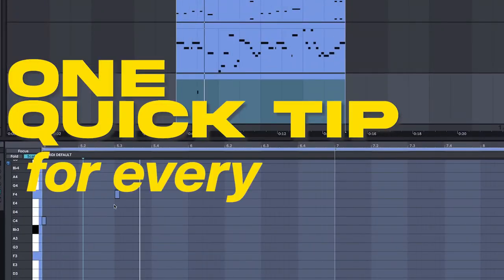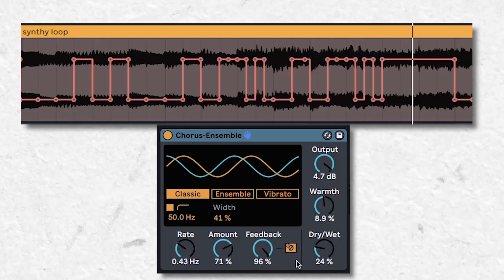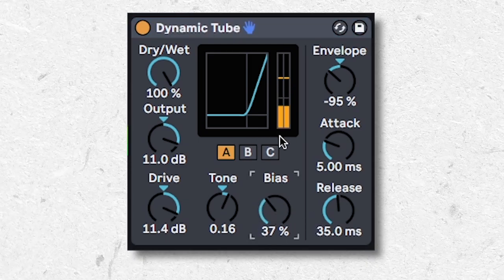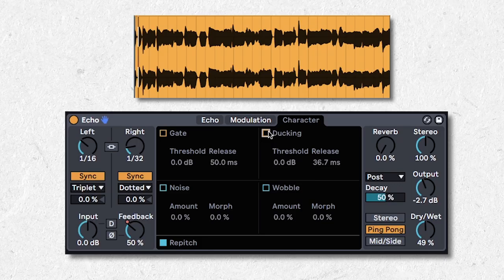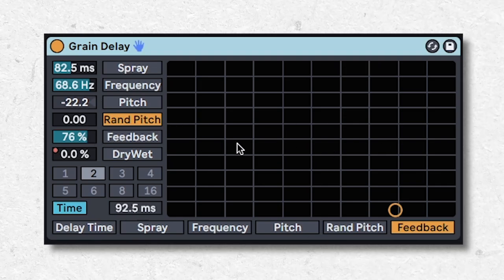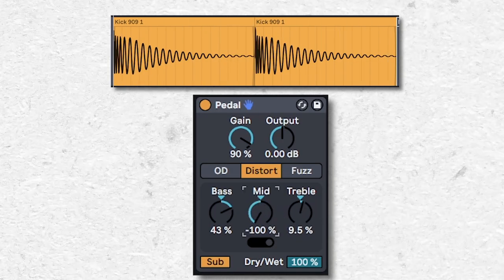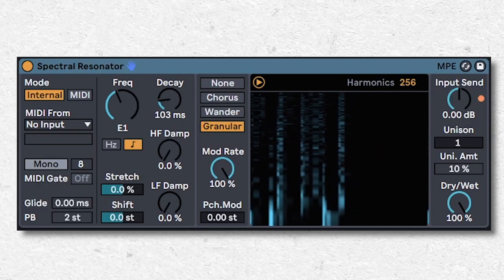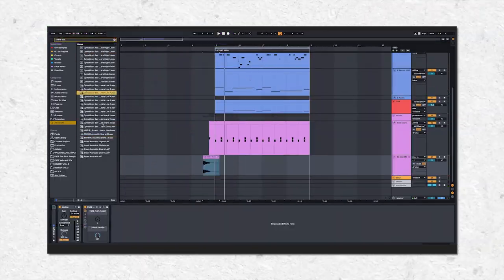1 quick tip for every ableton stock plugin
Included in Ableton are some overlooked stock audio effect plugins which are good enough to get u playing EDC next year guaranteed or your money back use code ASHISKIDDING to get 15% off the next expensive plugin

but to be for real -
don’t think you can’t make great music with just stock plugins.
in fact the best producers I know don’t venture outside of stock land sooo here’s

1 QUICK TIP for EVERY Stock ABLETON 11 Plugin

━CHAPTERS━
00:00 Part I
05:39 Part II

ableton stock effects, ableton stock plugins, ableton 11 plugins